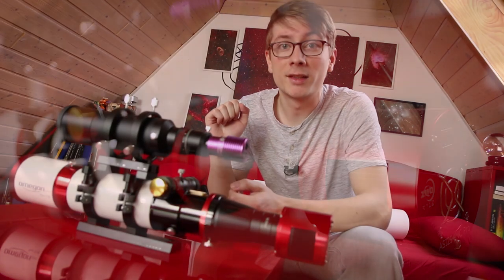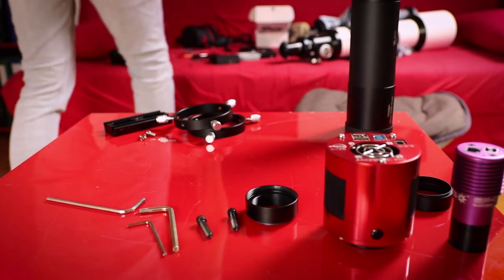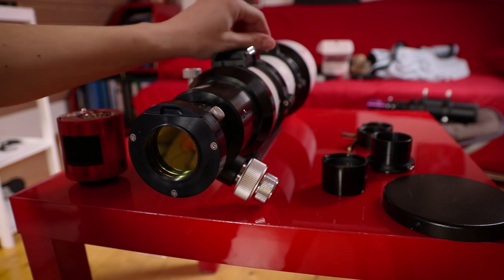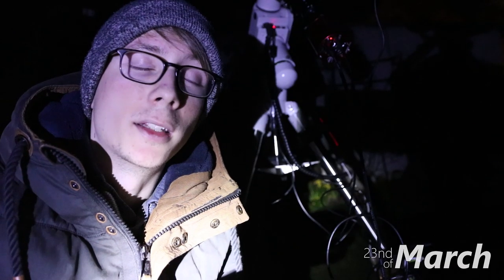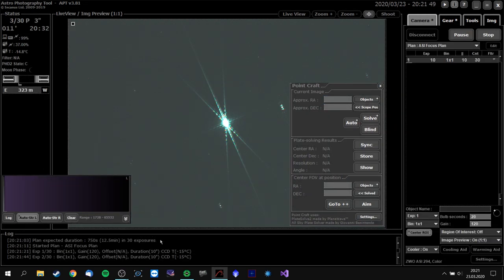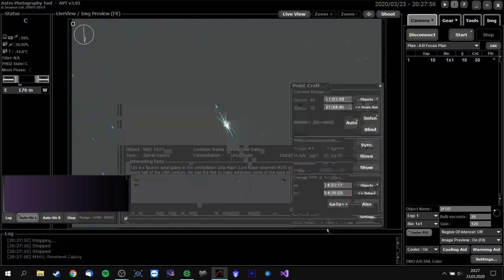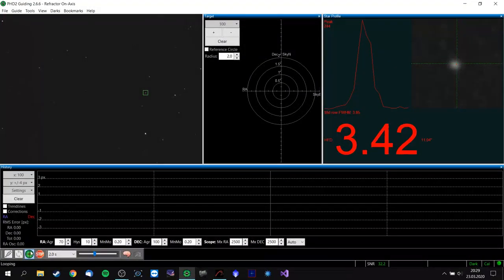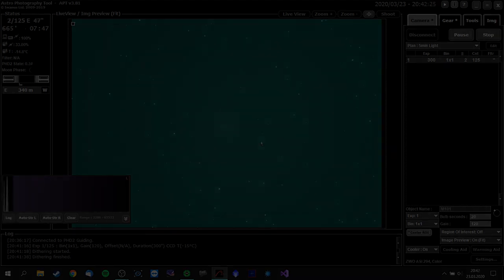Let's Photograph the Pinwheel Galaxy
Equipment
Scope: Omegon 102/714 APO
Mount: Skywatcher HEQ-5 Pro (Beltmodded)
Imaging Camera: ZWO ASI 294 MC PRO
Guidescope: Omegon Microspeed 60mm
Guide Camera: Altair GPCAM2
Filters: Astronomik CLS CCD / IDAS NB1
Software on Laptop:
-Astrophotography Tool
-PHD2
-PlateSolve2
Editing Software:
-AstroPixelProcessor
-PixInsight